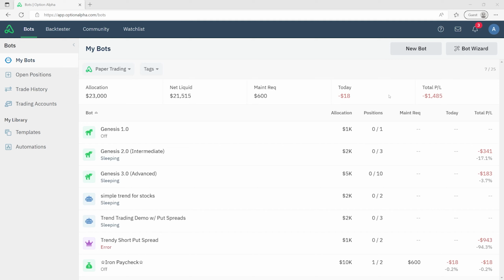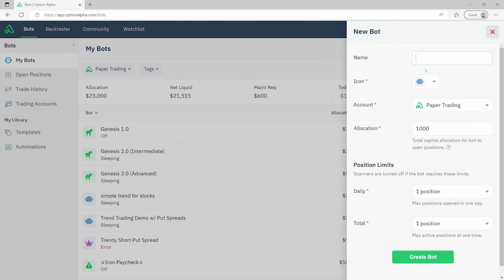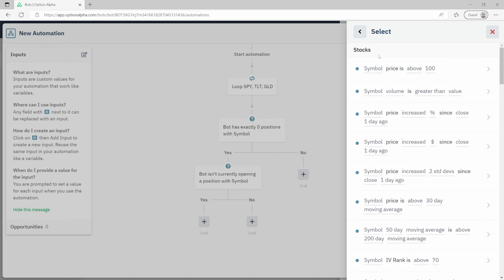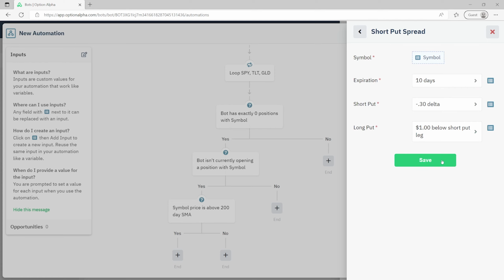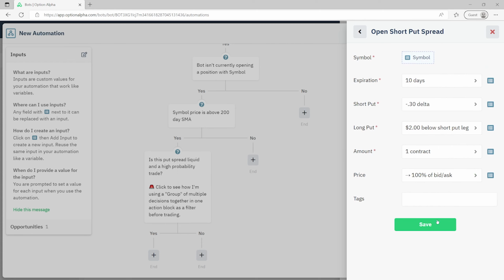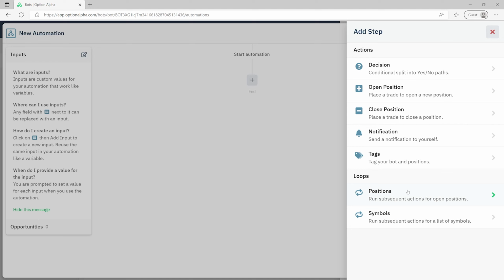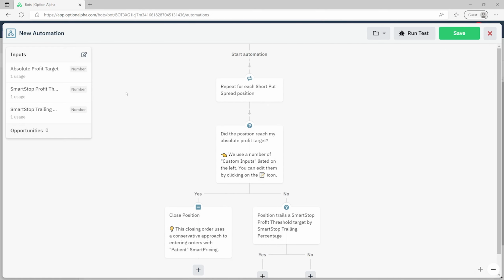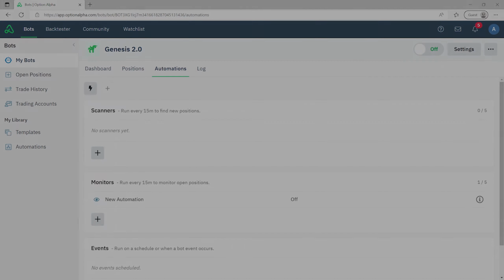Option Alpha - How to Create the Genesis 2.0 Bot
My name is Aaron and thanks for swinging by the Auto Trading Channel!

Our main focus here at Auto Trading is to dive deep into the code of automated trading strategies.

And today, I will be showing you how to create the Genesis 2.0 bot in Option Alpha!

So without further ado, let's dive into it!

Thanks,
Aaron